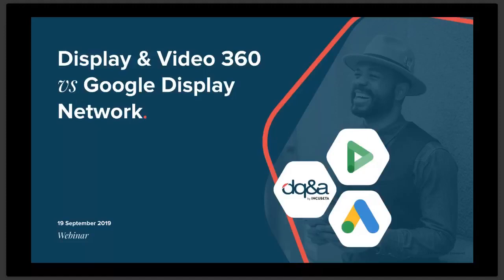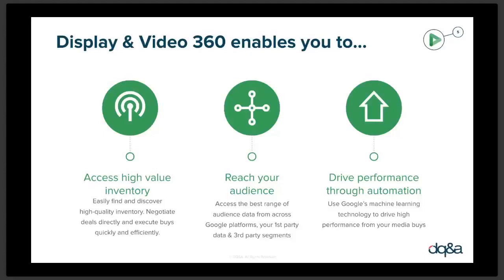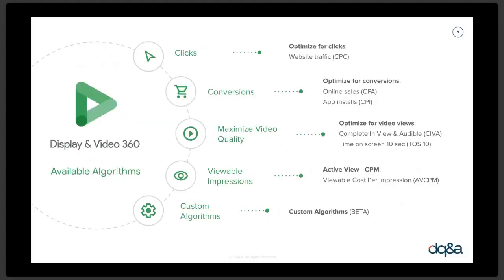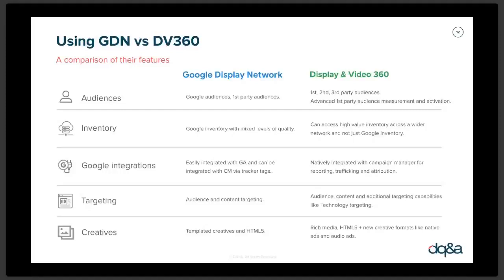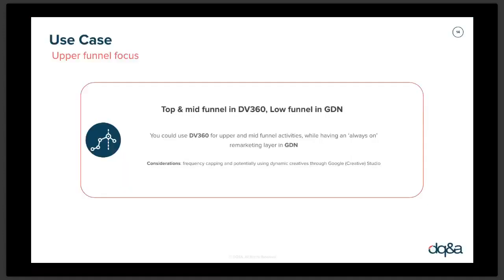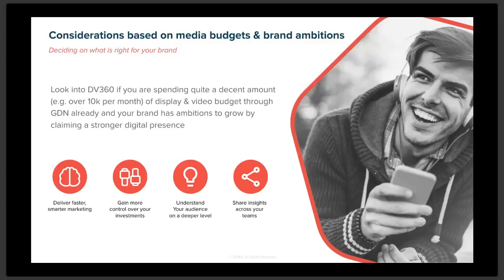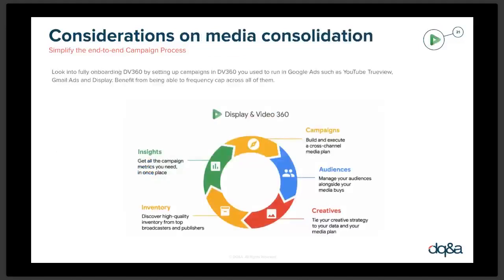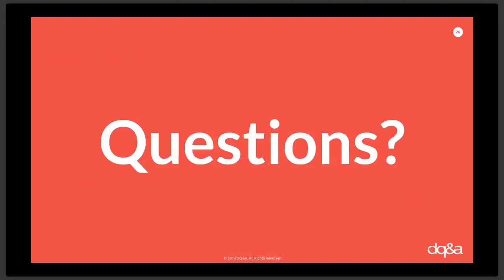DQ&A Webinar: DV360 vs GDN [Basics]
Uncover the unique features and opportunities offered by Google Display & Video 360 (DV360) and Google Display Network (GDN) in this insightful video. Learn how each platform operates, see examples of their use, and find out how combining them can enhance your marketing strategy.

In this video, we will explore:

An overview of DV360
An overview of GDN
A comparison of features between the two platforms
Practical use cases for each
Key considerations for choosing and integrating them
Answers to frequently asked questions (FAQ) and a Q&A session

Join us to understand how to leverage both platforms to achieve your marketing objectives effectively.

DQ&A is now a part of Incubeta, a team of over 800 creators, thinkers, makers and doers working across 20 offices globally to unlock business growth for clients.